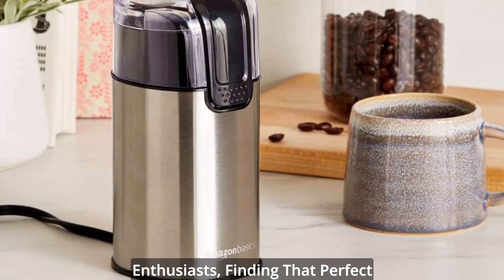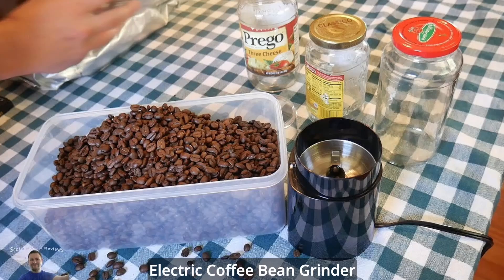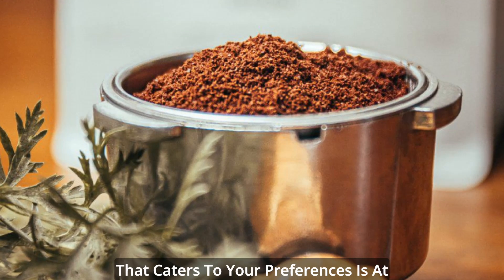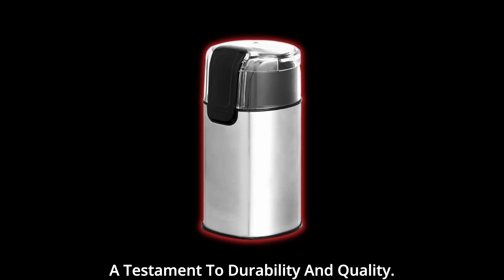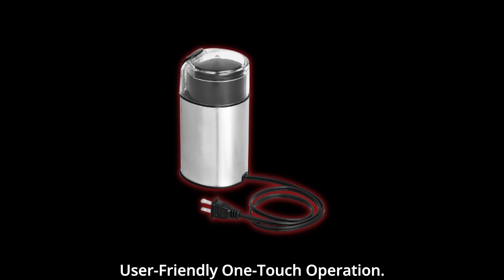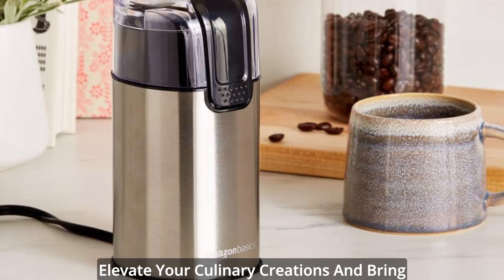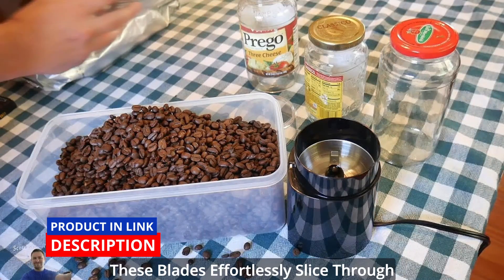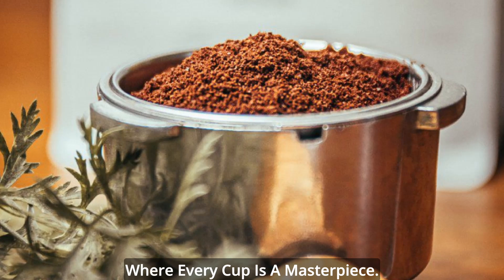Amazon Basics Stainless Steel Electric Coffee Bean Grinder | Best Coffee Grinder 2023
Amazon Basics Stainless Steel Electric Coffee Bean Grinder | Best Coffee Grinder 2023 | Best Coffee Grinders

In A World Brimming With Coffee Enthusiasts, Finding That Perfect Cup Of Joe Has Become An Art Form. If You're On The Hunt For A Tool That Transforms Your Coffee Experience From Ordinary To Extraordinary, The Amazon Basics Stainless Steel Electric Coffee Bean Grinder Is Your Gateway To Unlocking The Essence Of Fresh, Flavorful Coffee. In This Comprehensive Review, We'll Delve Into The Features That Make This Grinder A Game-Changer, Explore Its Versatility, And Unveil Why It's A Must-Have Addition To Your Kitchen Arsenal.

A Symphony Of Freshness: The Art Of Grinding: Behind Every Exceptional Cup Of Coffee Is The Delicate Art Of Grinding. The Amazon Basics Stainless Steel Electric Coffee Bean Grinder Masterfully Navigates This Art, Giving You The Ability To Transform Whole Coffee Beans Into A Symphony Of Freshness With The Press Of A Button. Say Goodbye To Pre-Ground Coffee And Embark On A Journey Where Aroma, Flavor, And Quality Are Yours To Command.

Precision At Your Fingertips: Customizable Grinding: Crafting Coffee That Caters To Your Preferences Is At The Heart Of The Amazon Basics Grinder. With Customizable Grinding Settings, You're In Full Control Of The Texture And Coarseness Of Your Grind. Whether You're A Fan Of A Fine Espresso Grind Or Prefer A Coarser Consistency For French Press, This Grinder Accommodates Your Desires With Ease.

Sleek Elegance: Stainless Steel Design Beauty Meets Functionality With The Sleek Stainless Steel Design Of The Amazon Basics Grinder. Not Only Does It Enhance The Aesthetics Of Your Kitchen, But It Also Stands As A Testament To Durability And Quality. This Grinder Isn't Just A Tool; It's A Statement Piece That Harmonizes With Any Decor.

Quiet Efficiency: Silent Operation: In A World That's Constantly Bustling, The Tranquility Of A Quiet Morning Can Be A Luxury. The Amazon Basics Grinder Brings This Luxury To Your Coffee Ritual With Its Silent Operation. No Disruptive Noise, Only The Soothing Hum Of Efficiency As Your Coffee Beans Transform Into Perfection.

Ease Of Use: One-Touch Operation: Simplicity Is Key, And The Amazon Basics Grinder Embraces This Ethos With Its User-Friendly One-Touch Operation. Even If You're A Novice In The World Of Coffee, Achieving The Ideal Grind Consistency Is Now A Straightforward Endeavor. With Just A Single Touch, You're On Your Way To An Impeccable Cup Of Coffee.

Versatility Redefined: Beyond Coffee While Coffee Is The Star Of The Show, The Amazon Basics Grinder Doesn't Stop At Beans Alone. Its Versatile Nature Extends To Other Culinary Realms, Allowing You To Grind A Variety Of Spices, Herbs, And Grains With Finesse. Elevate Your Culinary Creations And Bring New Dimensions Of Flavor To Your Dishes.

Compact Brilliance: Space-Saving Design: Counter Space Is A Precious Commodity, And The Amazon Basics Grinder Is Designed With This In Mind. Its Compact Size Ensures That It Seamlessly Integrates Into Your Kitchen Setup, Leaving Ample Space For Other Essentials. This Grinder Is Your Answer To Efficiency Without Compromise.

A Promise Of Quality: Stainless Steel Blades: The Heart Of Any Grinder Lies In Its Blades, And The Amazon Basics Grinder Delivers With Precision-Engineered Stainless Steel Blades. These Blades Effortlessly Slice Through Coffee Beans, Herbs, And Spices, Ensuring Consistent Results With Every Use.

A Must-Have Addition: Elevate Your Coffee Ritual: Your Search For The Perfect Coffee Companion Ends With The Amazon Basics Stainless Steel Electric Coffee Bean Grinder. With A Marriage Of Elegance, Efficiency, And Versatility, This Grinder Is Your Ticket To Elevating Your Coffee Ritual. Rediscover The Magic Of Freshly Ground Coffee, Cater To Your Unique Taste Preferences, And Embark On A Journey Where Every Cup Is A Masterpiece.